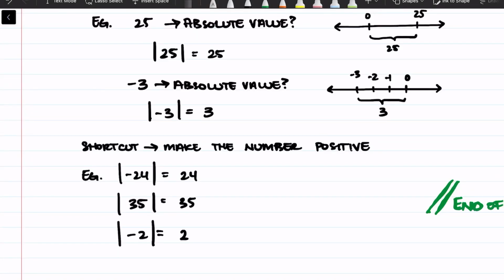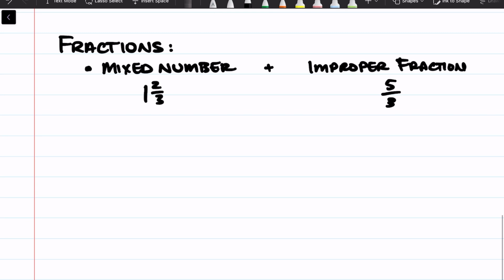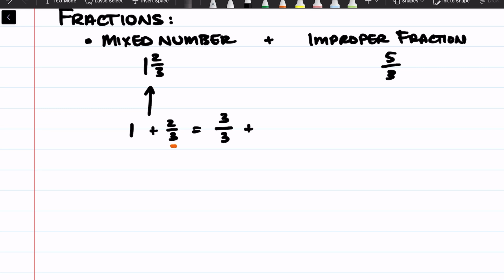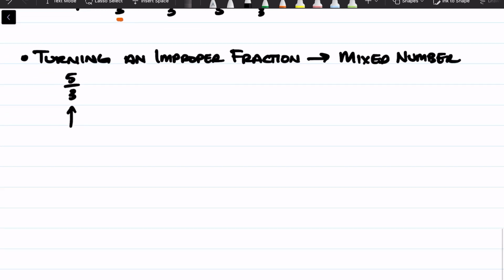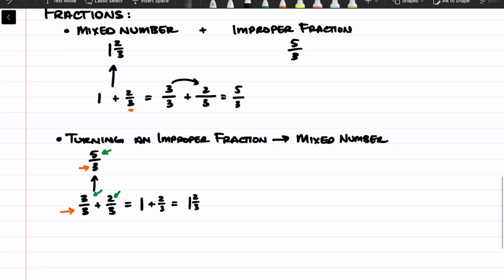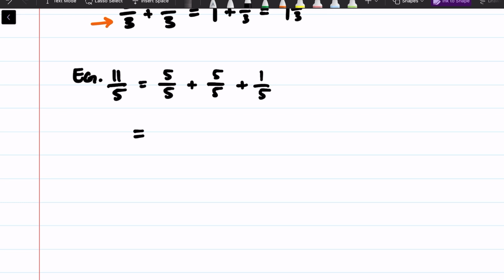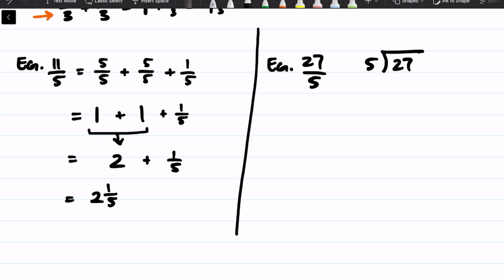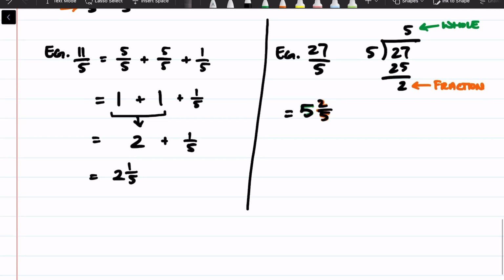Intro Chapter: Math Basics (2/3) - Fractions